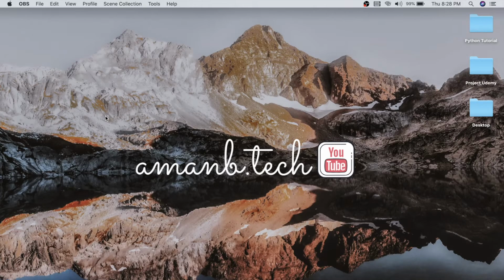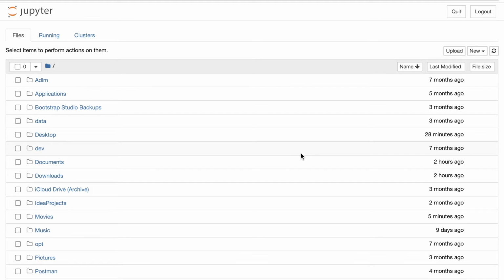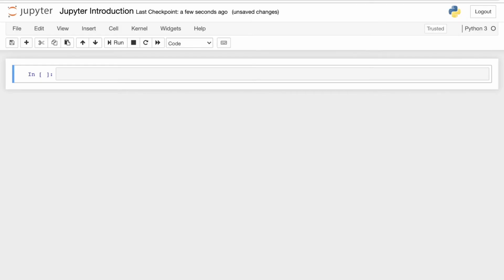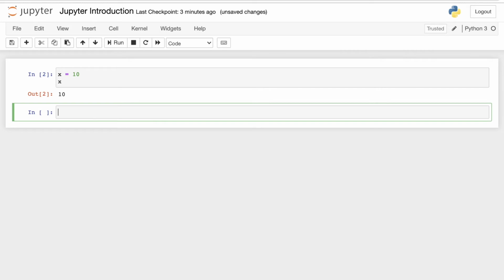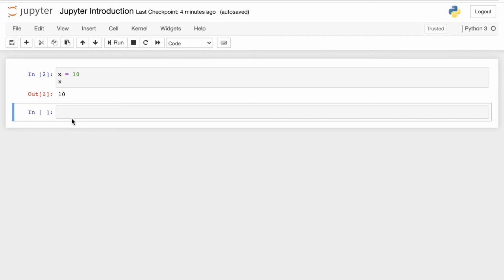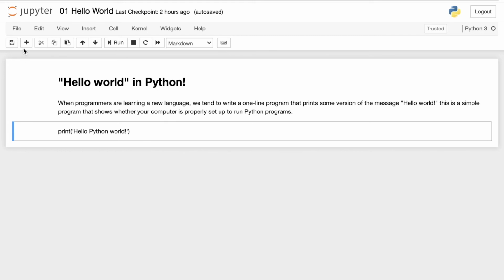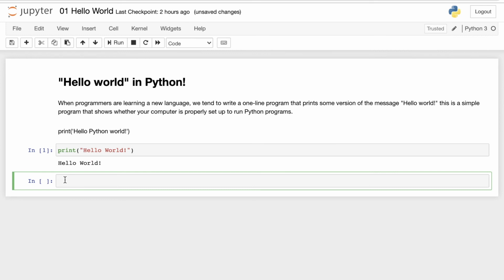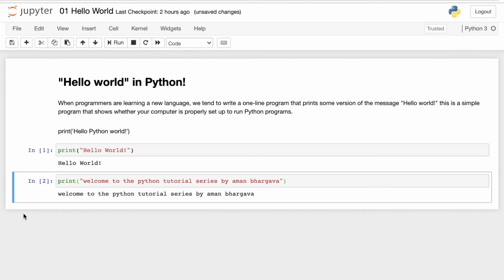Python Tutorials #2 | Python for Beginners - Jupyter Prerequisite & First Program.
In this Python Beginner Tutorial, we will learn about the basic operations of Jupyter Notebook and we'll write our first "Hello World" Program! Let's get started.